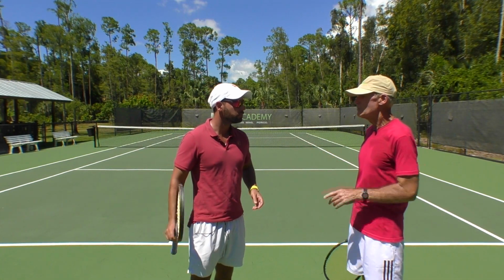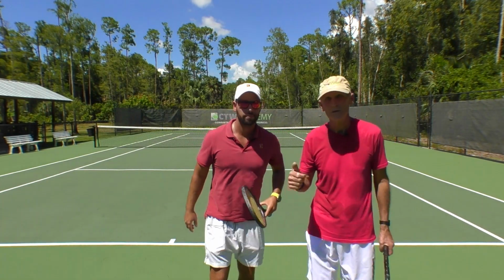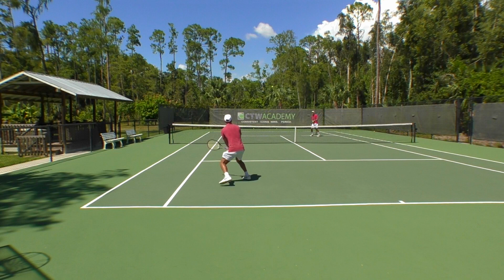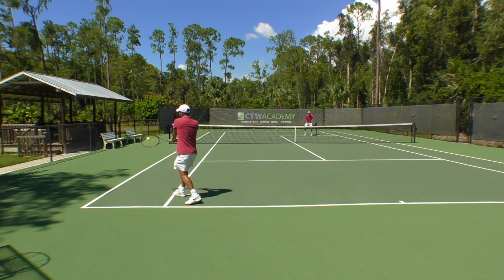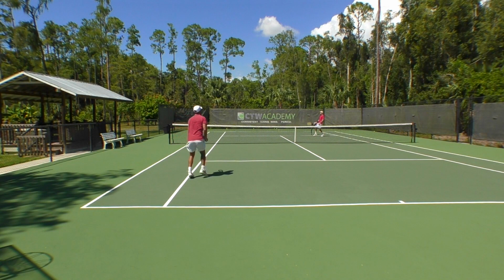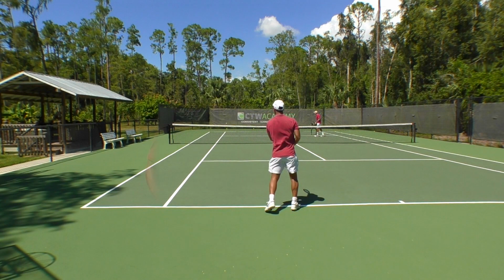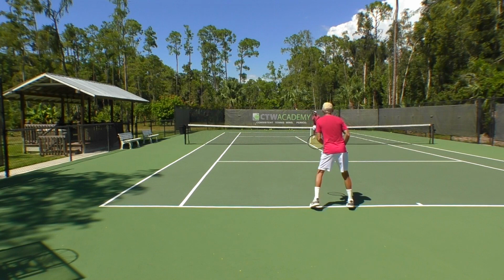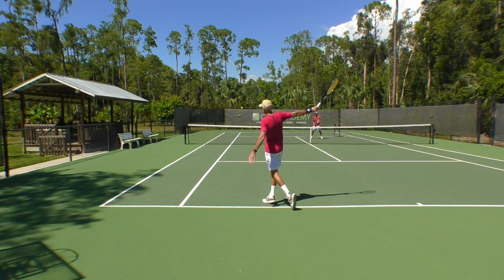Improve Your One Handed And Two Handed Backhand Down The Line HD 1080p